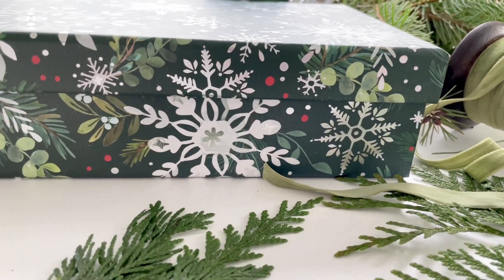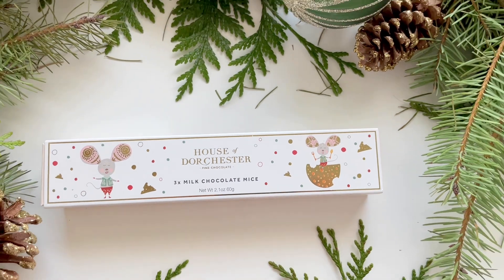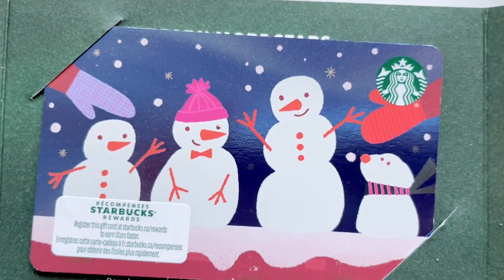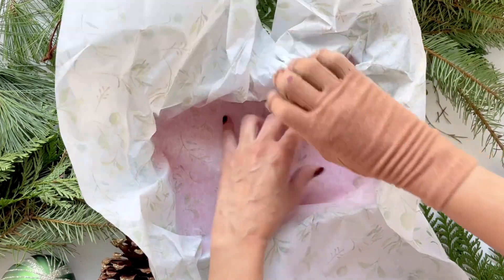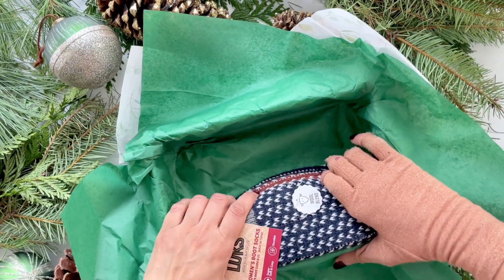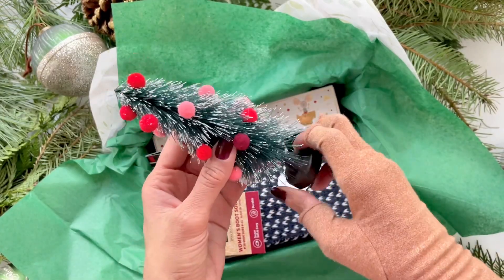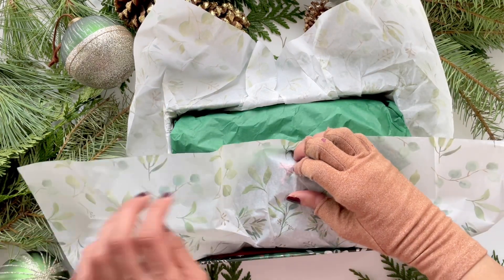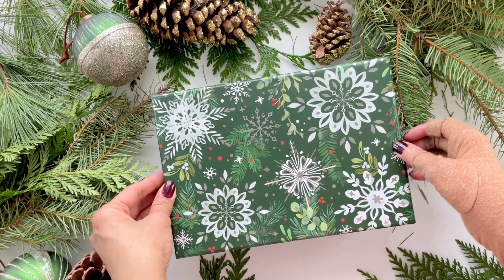Affordable Gift Idea For The Woman On Your List I Pack A Gift Set With Me From Home Sense Canada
Creating a Special Gift Set For Her can be daunting. so let this Gift Set Idea be a starting point for you to build on and create a very special gift set for someone special in your life. A few little tips and ideas here and there this gift set can easily become a favourite go to idea when in doubt. and the best part is you can customize it according to the things you love!
Did you notice something in this video? :) I forgot to remove the price tag from one of the items...and Yes!! I had to reopen and redo. it happens!! Happy Wrapping!!